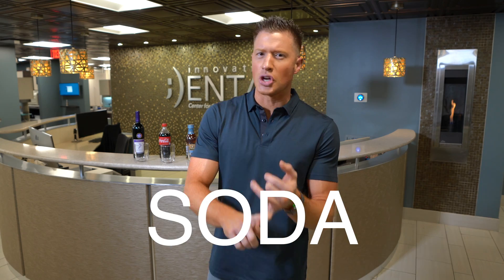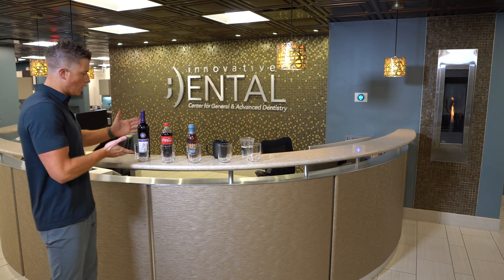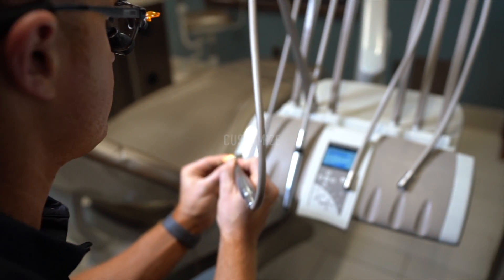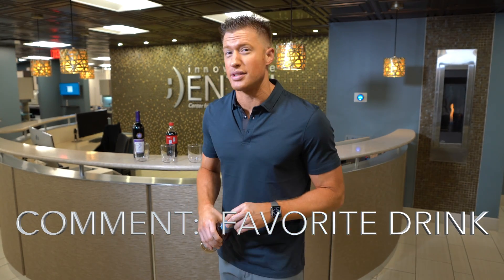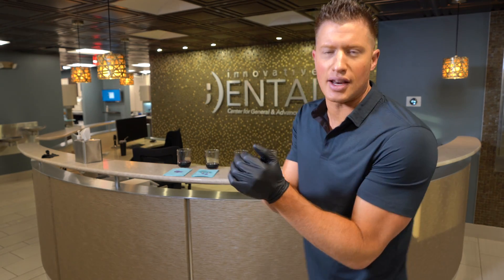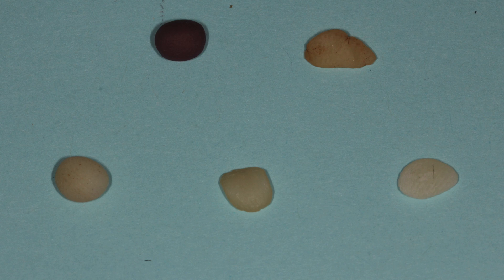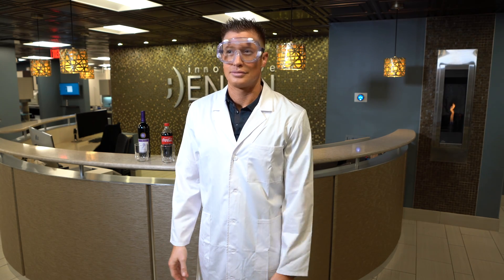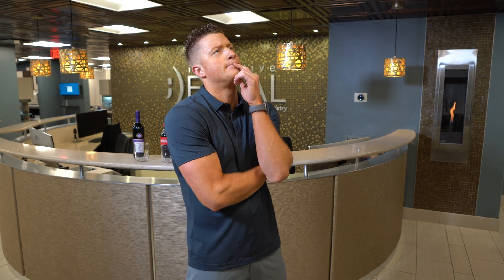Do Dental Veneers Stain? - Expert in Cosmetic Dentistry, Dr. O Shows Amazing Results!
Do Dental Veneers Stain?
Must check this out if your are getting veneers! Dr. O tests the ability of all porcelain veneers to resist stain from 4 common beverages such as wine, coke, tea, and espresso.  As an expert in cosmetic dentistry, who provides cosmetic veneers, Dr. O takes this opportunity to soak the porcelain veneers in these 4 beverages for an entire week at 168 total hours.  Veneers are common solution for darkened or stained teeth that can not be whitened or bleached to a light enough shade.  The all-porcelain veneer allows for a permanent shade change past that of tooth whitening that won’t stain and this test is set out to prove this.

Located outside of the area and want information on traveling to Innovative Dental?

00:00 - Introduction
02:04 - What veneers are made out of.
02:21 - Making the veneers.
03:08 - Determining the shade of the veneer.
03:20 - Determining the shade of the composite.
04:08 - Fill the glasses with the different beverages.
05:39 - Results: Wine
05:48 - Results: Soda
05:55 - Results: Sweet Tea
06:07 - Results: Espresso
06:53 - Determining the after shade of the veneers.
07:37 - Conclusion